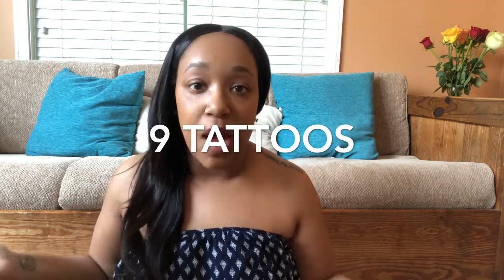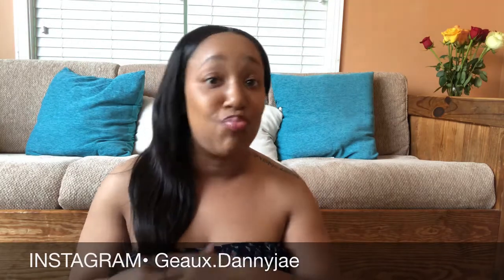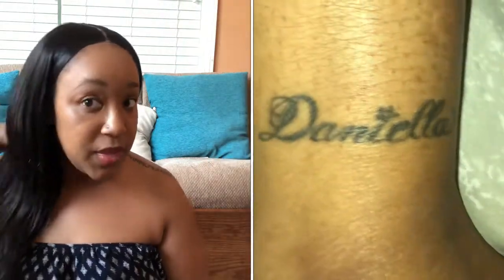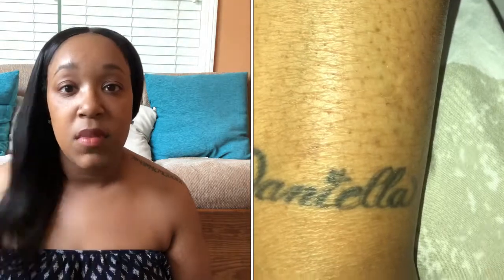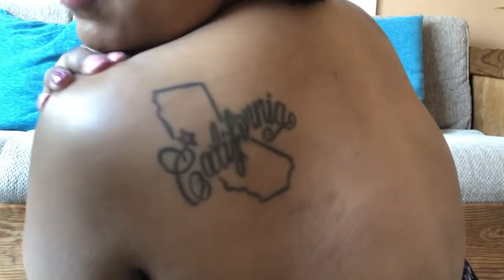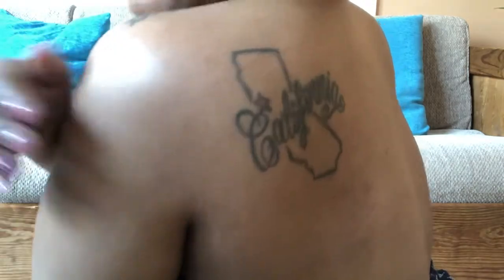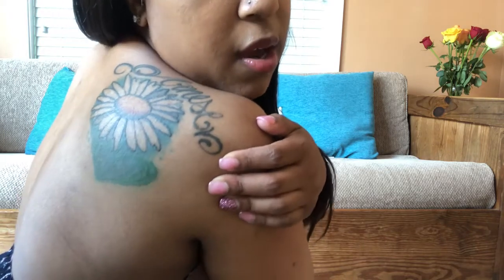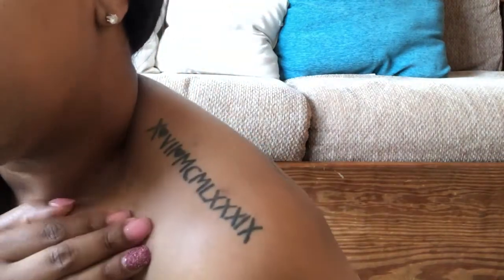TATTOO TOUR💉 | 2018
I have 13 TATTOOS ... if you separate them!

ARE YOU AN ATLANTA YOUTUBER?

Want to hear about: APPLE CIDER VINEGAR, GARCINIA CAMBOGIA AND ALBOLENE THE TRUTH REVEALED!

Filmed w/ Canon Power Shot/ Iphone8Plus
Editing Software: iMovie

 Outro : AmarieProctor